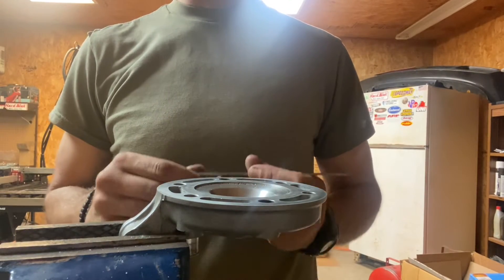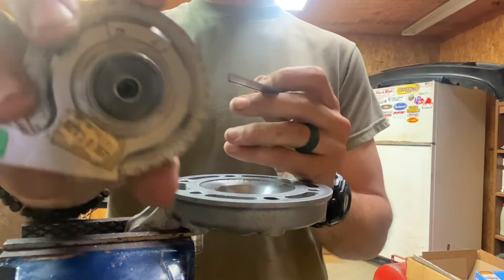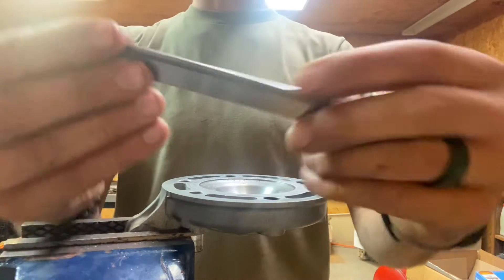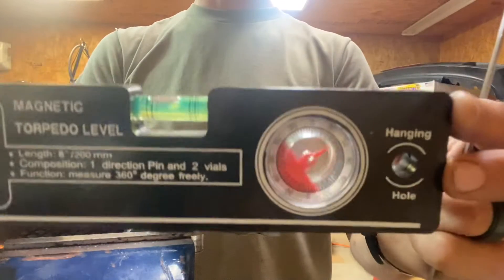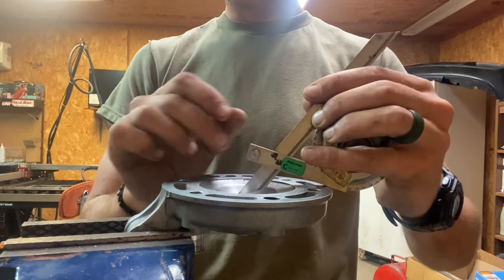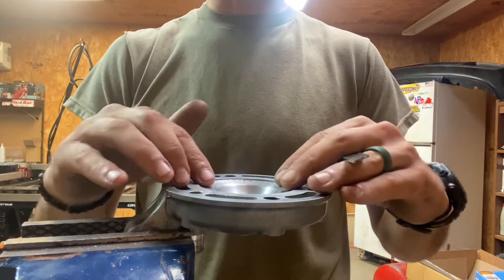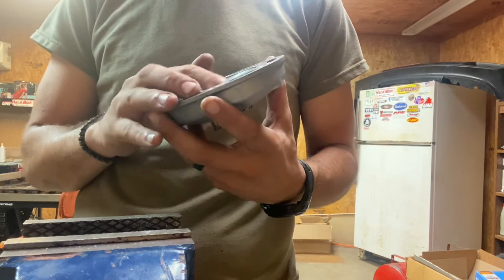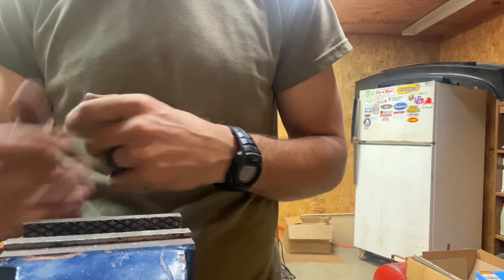Measuring Squish band angle *2stroke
If you have nothing this was a pretty neat trick I found to find squish band angle.